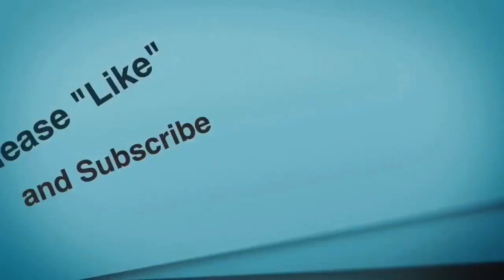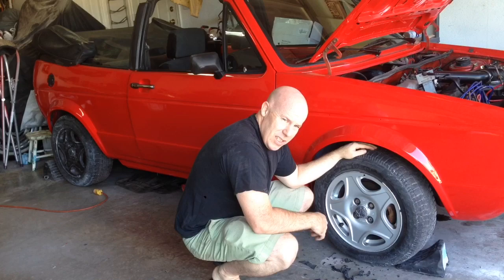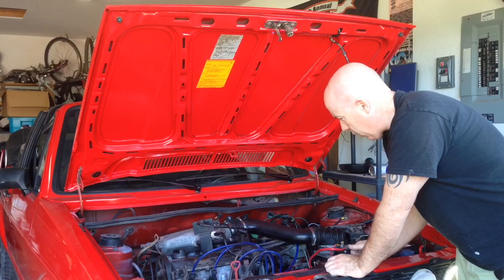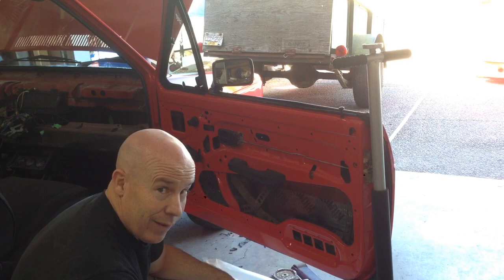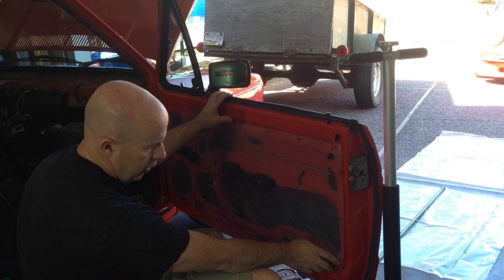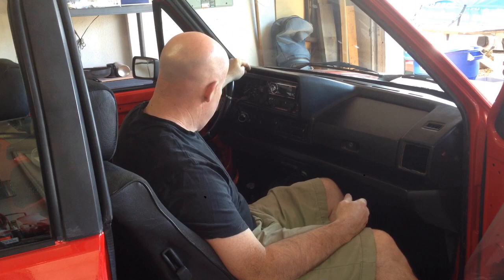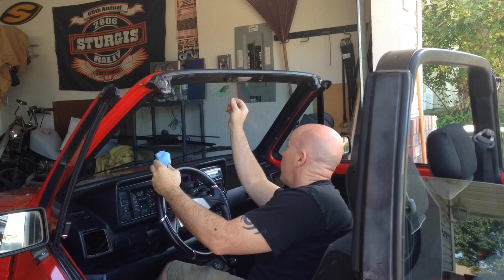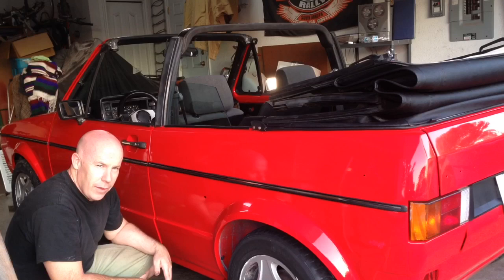First Start & other odds and ends - 1980 VW Mk1 Rabbit Convertible Project Episode 32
We try to start the engine, Install the dash, side trim and more